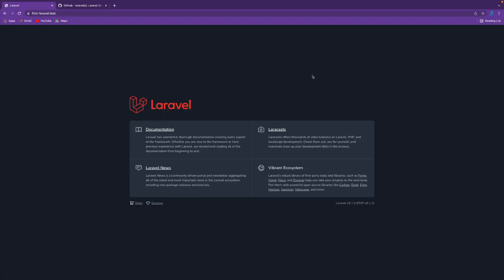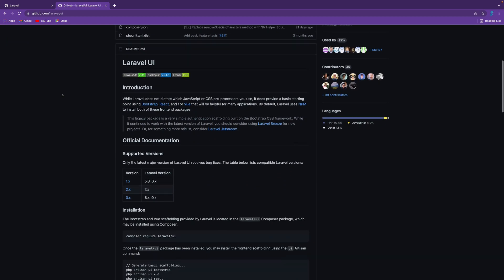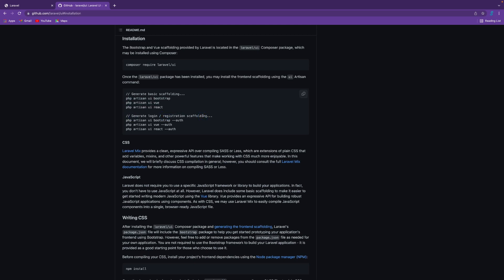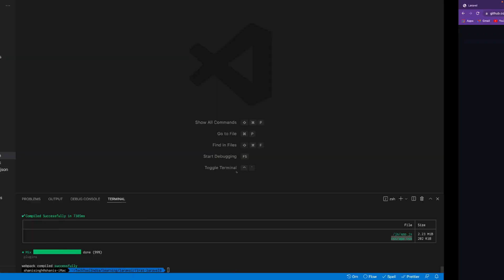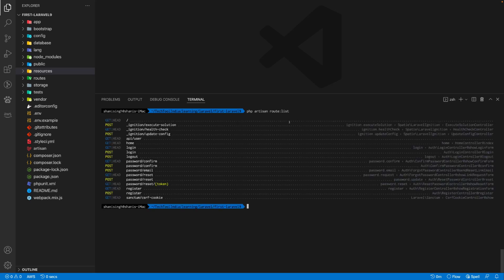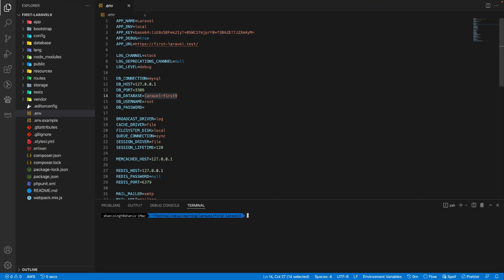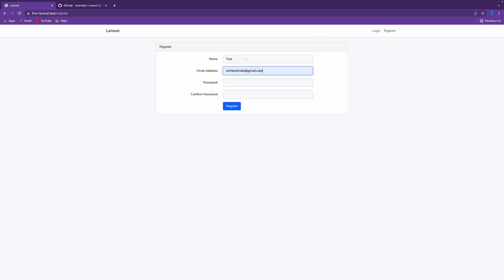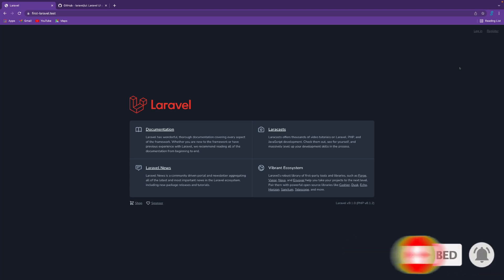Laravel 9 Login And Registration | laravel 9 authentication | laravel for beginners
IN this video I am going to explain how you can make Login and Registration in LARAVEL 9.

For Laravel Ui Documentation.

To read about steps.

For any kind of queries or custom, development do comment on the video, we will try to solve every problem of yours.